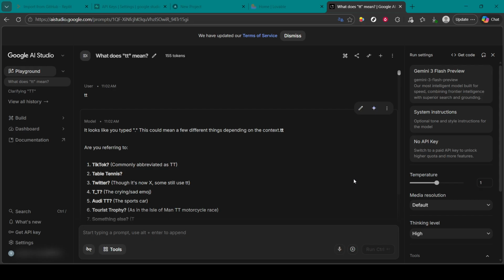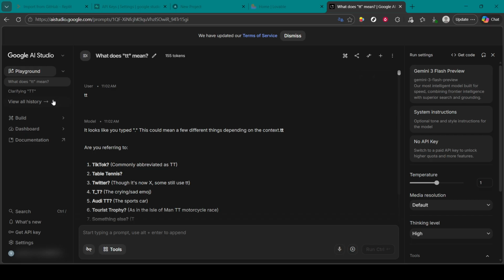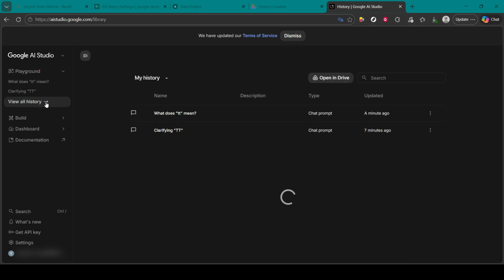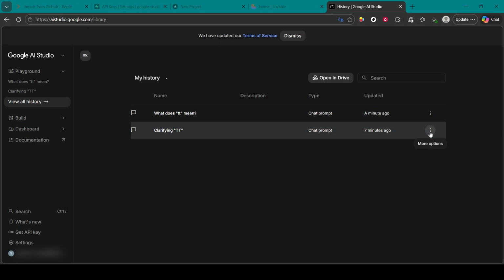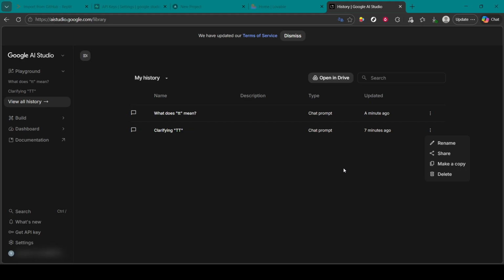How To Delete Chats In Google AI Studio (2026 Updated Guide)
Are you looking to clean up your workspace and remove old conversations from your library? In this definitive 2026 guide, we show you the easiest way to delete chats in Google AI Studio. Since your conversations are stored as files in Google Drive, we walk you through the updated 2026 interface to ensure your prompts are permanently erased from both the AI Studio dashboard and your cloud storage.

We demonstrate the "Three-Dot Cleanup" fix—from locating your saved chats in the left-hand Library to using the "Delete" toggle in the top-right corner. You will learn the 2026 "Drive Sync" trick—how to verify that your deleted chats are actually removed from your Google Drive folder to free up space. We also cover the difference between "Clearing" a current session and "Deleting" a saved prompt, along with troubleshooting for the common "Delete Button Missing" bug found in Workspace accounts. From mastering your 2026 prompt management to securing your data privacy, this walkthrough provides the most efficient path to a decluttered AI Studio experience.